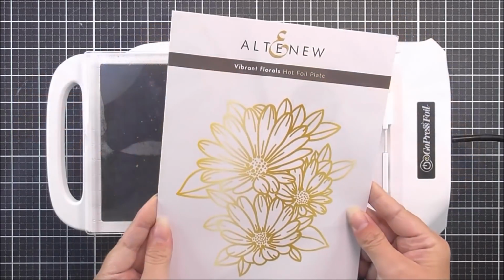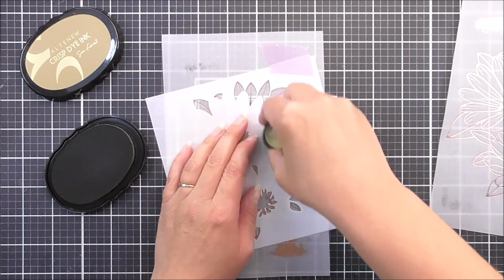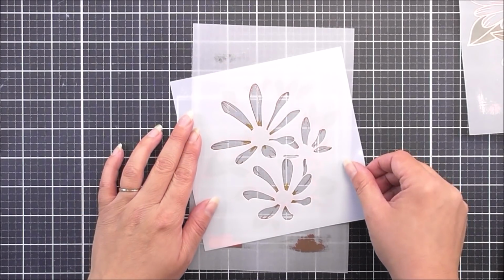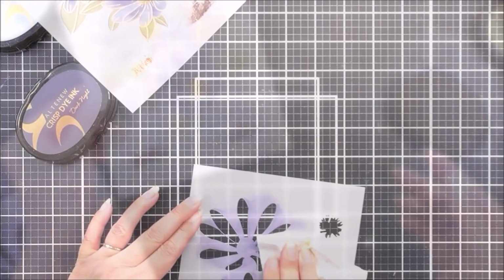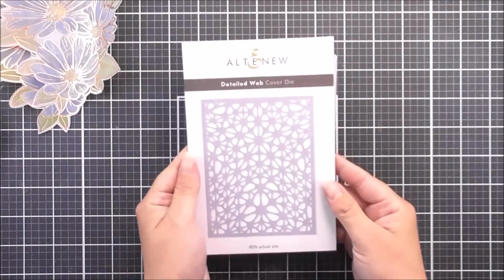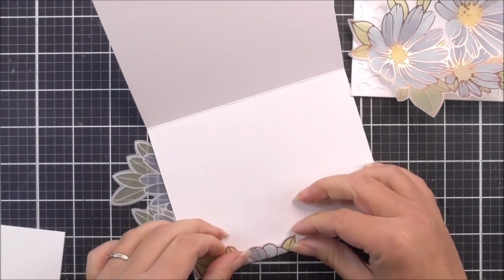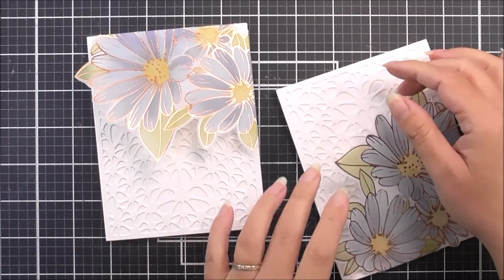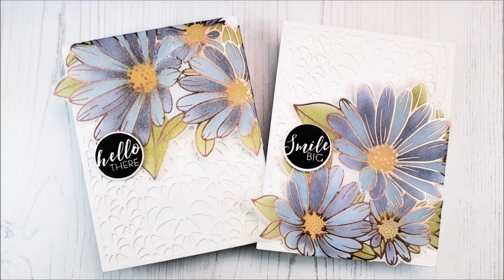Ink Blending On Vellum- 2 Ways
Hello there everyone! Happy Friday! Lydia here. Today I’ll be sharing a video where I show the difference between ink blending on vellum, on the top and on the back. Read post

• Vibrant Florals Simple Coloring Stencil Set (3 in 1)